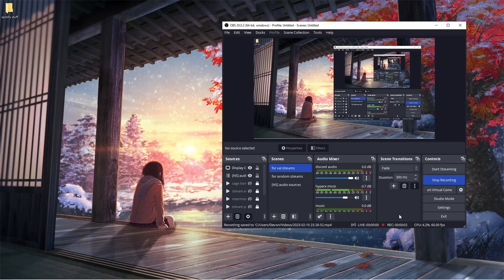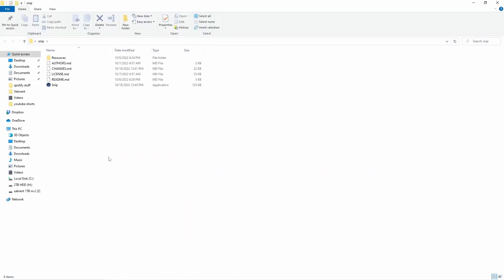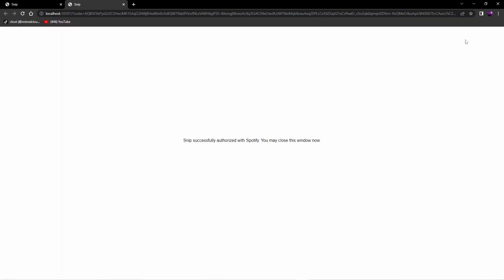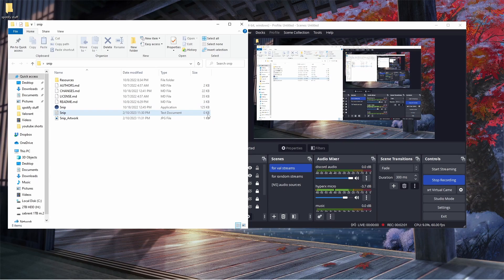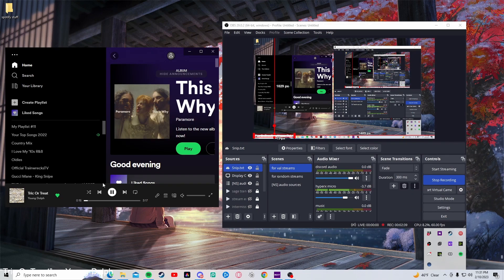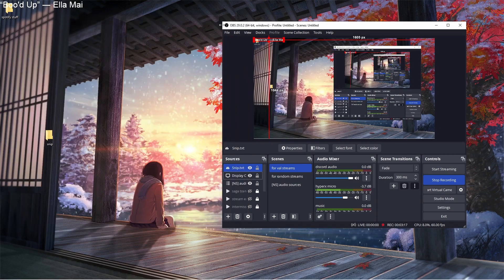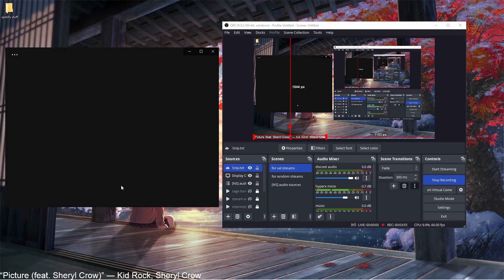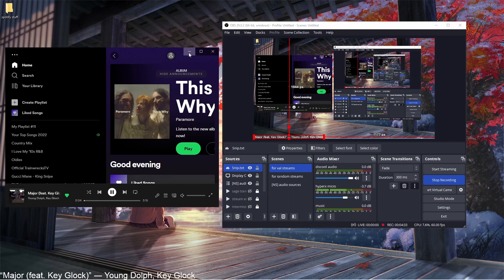How to setup snip for spotify step by step!!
In this video ill show you step by step how to set up snip for spotify!